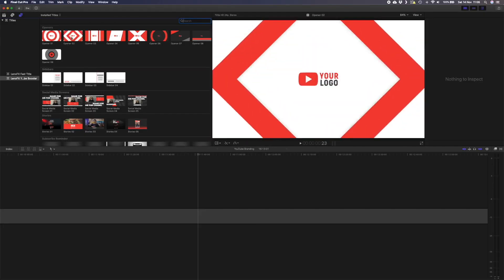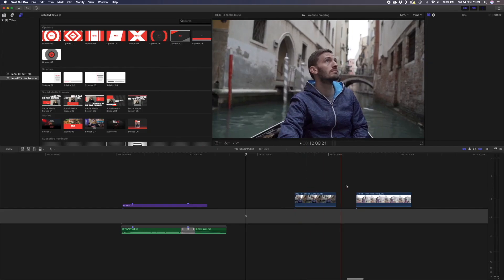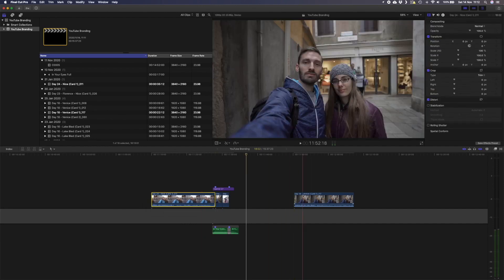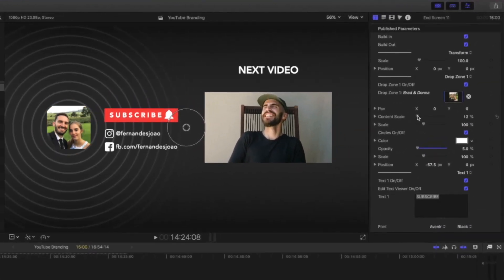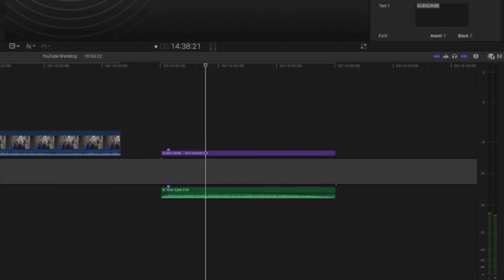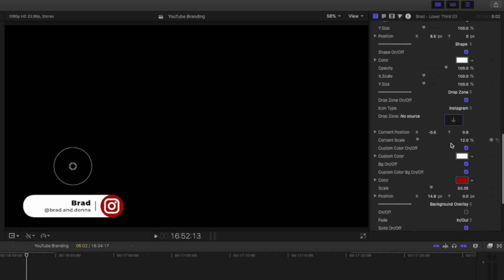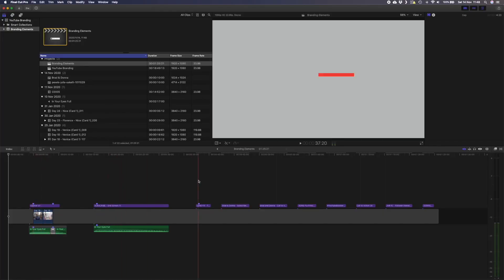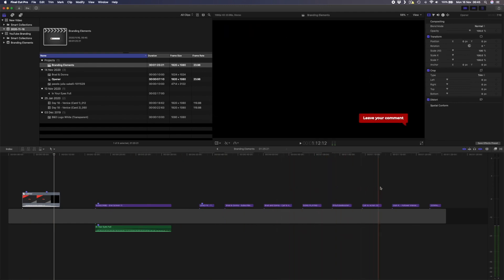Youtube Booster FCP Plugin Review - Bradley - Creator Partner #1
Bradley van der Westhuizen just joined us on our Creator Partner Program and will show you how to use the ultimate FCP plugin Youtube Booster.

Plugin Review Specifications:
- Openers
- Logo
- End Screen
- Titles and lower thirds